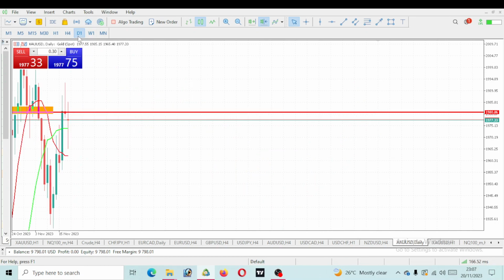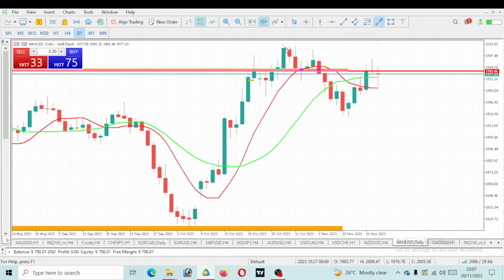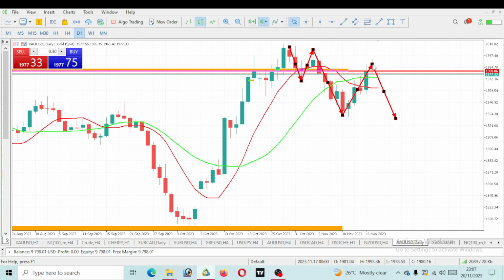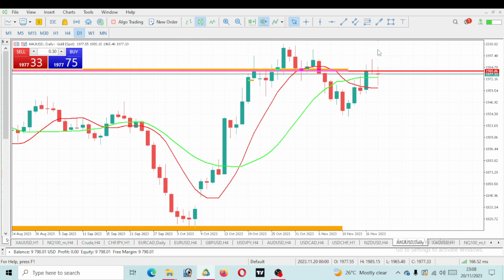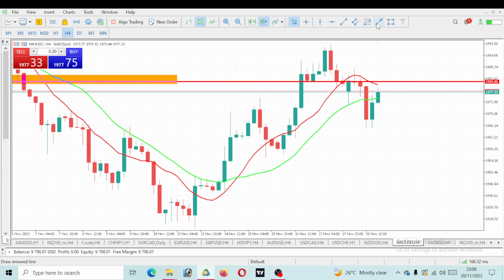XAUUSD (GOLD) Analysis Today | NOVEMBER 21 2023 | XAUUSD GOLD Forecast | XAU/USD Technical analysis